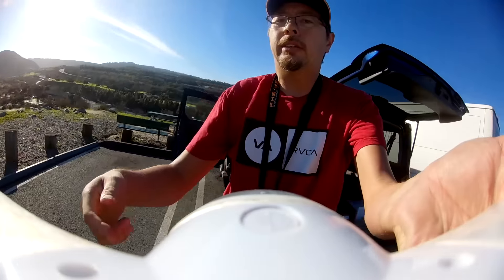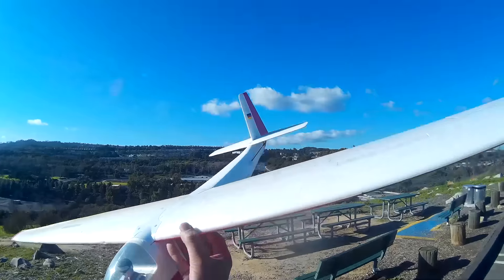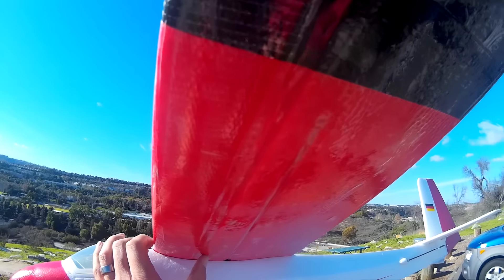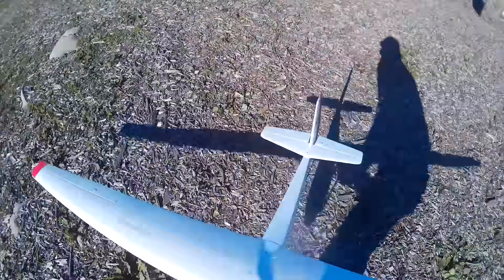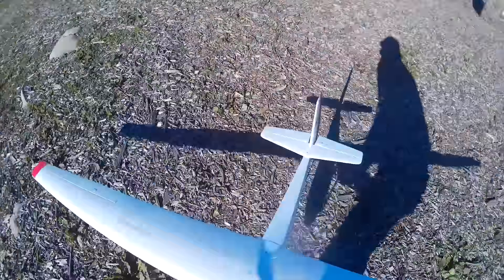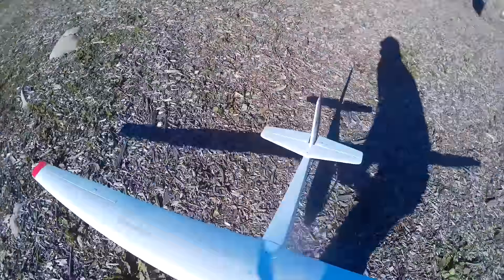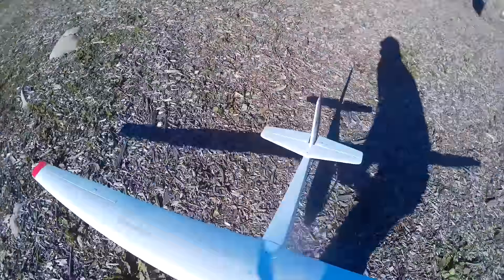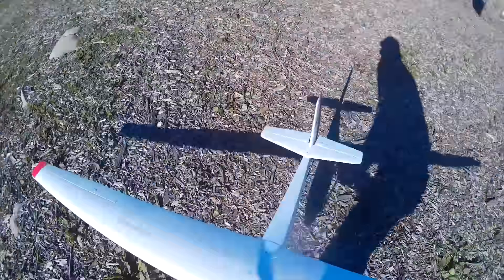KA-8 Glider Maiden- My Xmas gift to... me!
I'm a simple man with few needs. picked up this KA-8 off RCGroups about 3 weeks ago and have been fixing it up. I've been waiting for the weather to stop raining and to get some wind/lift. It's been dead at kite hill for the last 2 weeks. I was able to sneak in a few flights with some decent lift.
I am defiantly going to add some weight to the nose 1/4oz at a time..